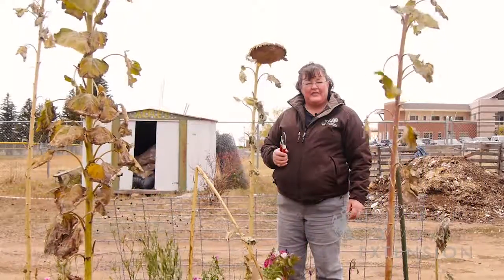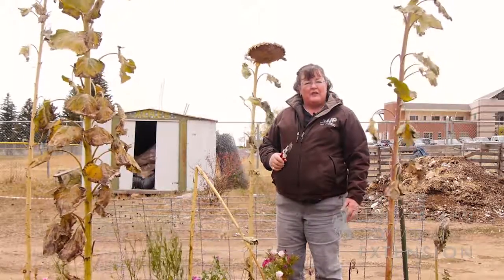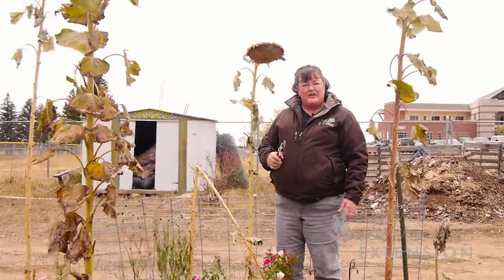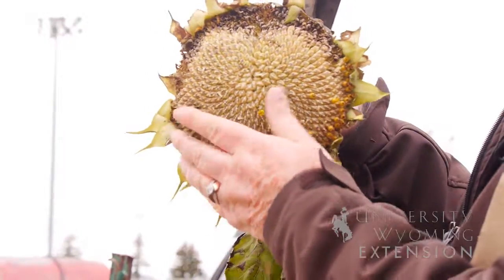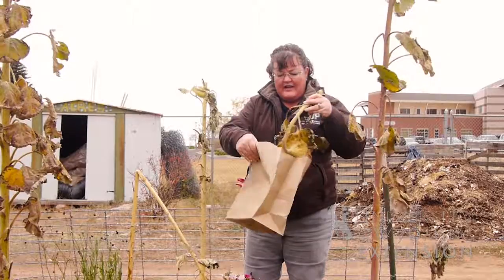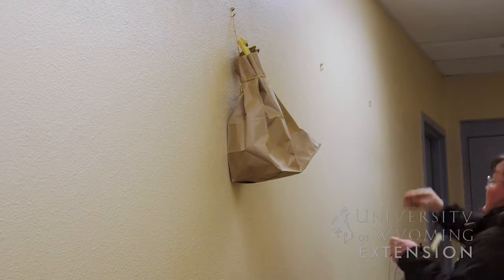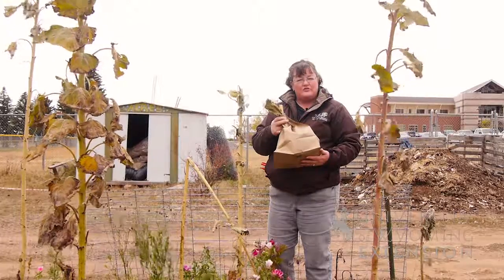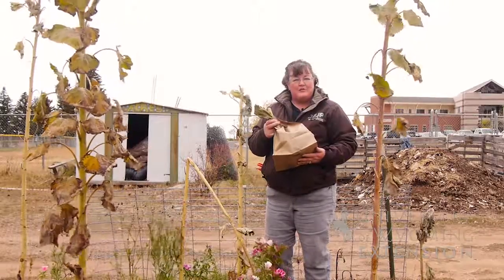Sunflower Seeds | From the Ground Up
After harvesting your sunflower heads, dry the seeds in in a cool, dry place and you can have seeds for crafting or eating!